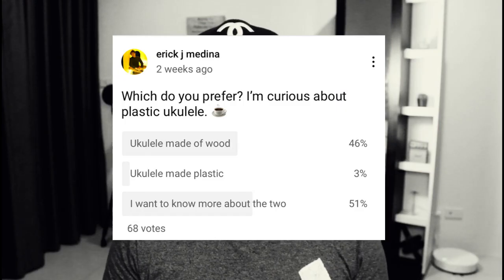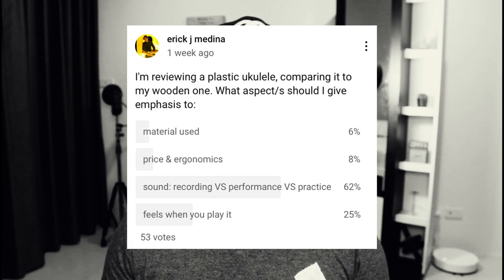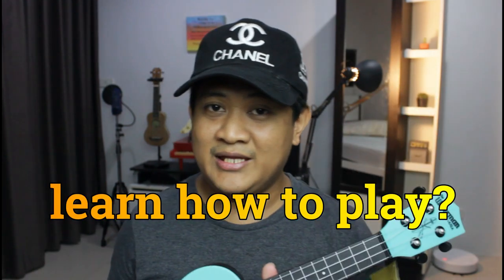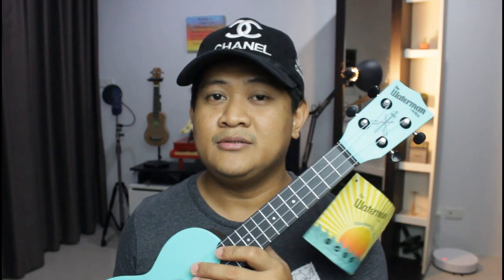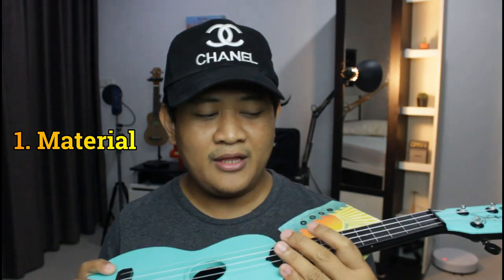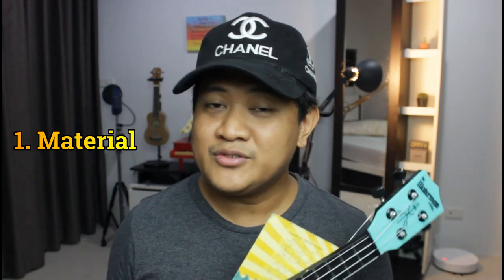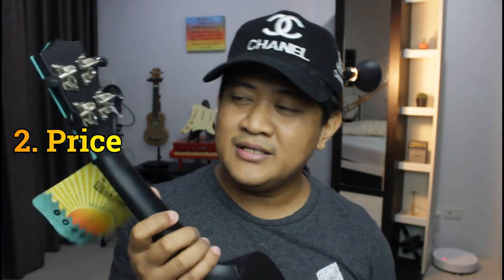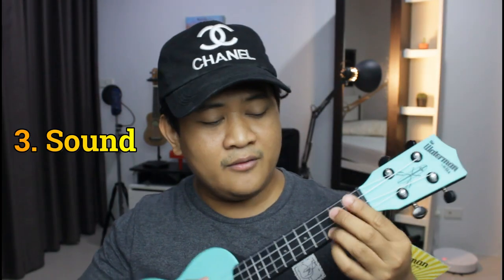Waterman by Kala UKULELE Review | Wooden and Plastic Uke Sound Comparison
Here's my review of Waterman by Kala. This ukulele glows in the dark, and I forgot to mention that. Overall, I like this ukulele.

00:00 Start
00:10 Intro
01:39 Materials Used and its Importance
02:18 Price
02:39 Sound
02:55 Feels
03:25 Sound Test - Raw Auido
05:30 Sound Test - With Effects

I use these small musical instruments:

Kalimba: Lingting, Gecko, Kimi, Kalimbera
Ukulele: Evergreen, Waterman
Guitar: Ultra Light Traveler Guitar

Just in case you want to send a postcard:

Name: Erick Medina
Address: Saint John Mary International School, 131 Moo, Phahonyothin Road, Tambol Nongyao Amphoe Muang, Saraburi 18000, Thailand

You read it until here? Thanks UKULIMBAKERS! You are awesome!
I hope this channel is not just another music channel, but a channel of love to everyone.